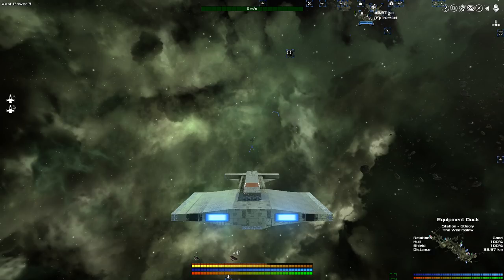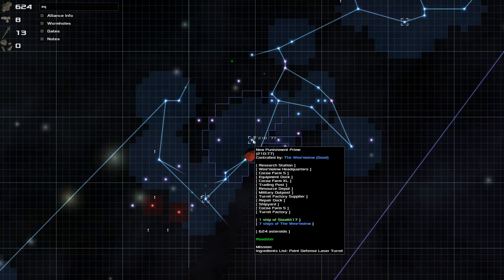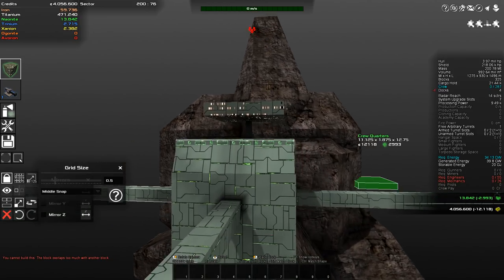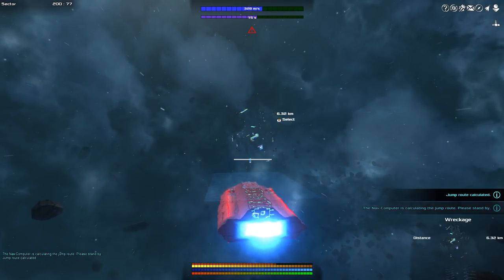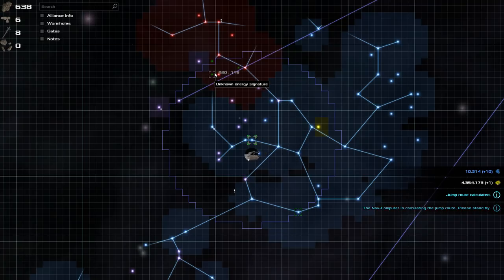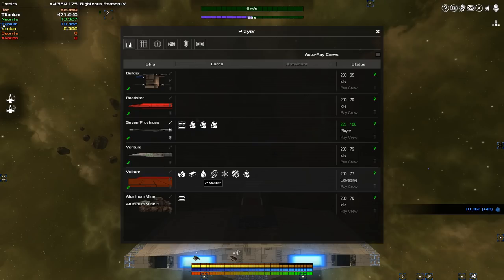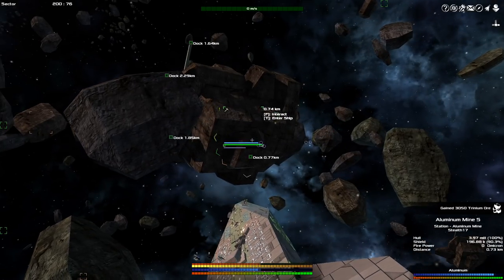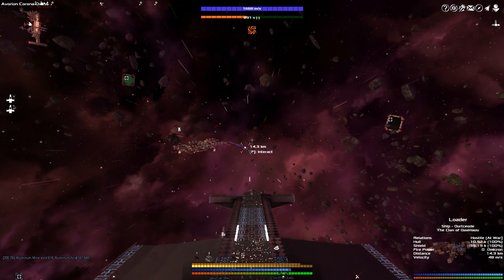Avorion - #13 - Not Designed For This [Calm Content]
As I'm setting up my mine and checking out my newly found sector I get attacked by pirates. And the Seven Provinces is really far away...

I'm now running the Avorion videos without ads to make them more comfortable.

Colonel Brendryen
Colonel Metzger

Major Moleeman
Major Zeeshan
Major Wenke
Major Adams
Major JFHeasy
Major Duck
Major Grindley
Major Weber
Major Chung
Major JustGeo42
Major Anime Loner

Captain Christensen
Captain Dave
Captain Ethanol87
Captain Martinez
Captain Iceman
Captain Morscher
Captain Jack
Captain Tam
Captain Pulliam
Captain Braugh
Captain Moore

Cheers,
Stealth